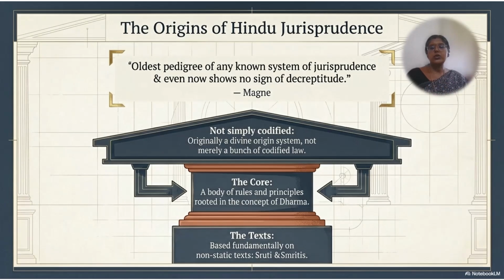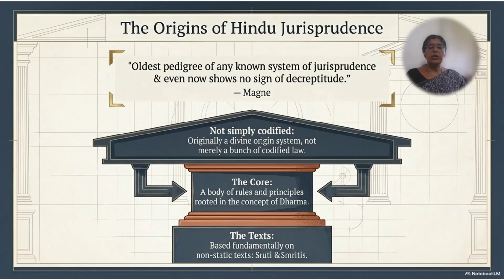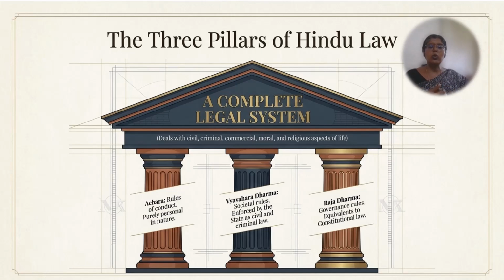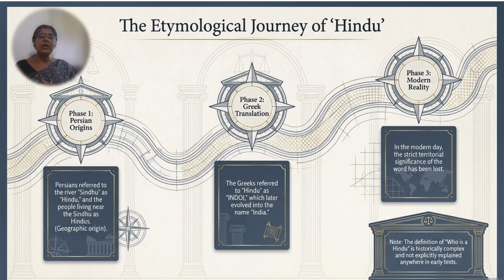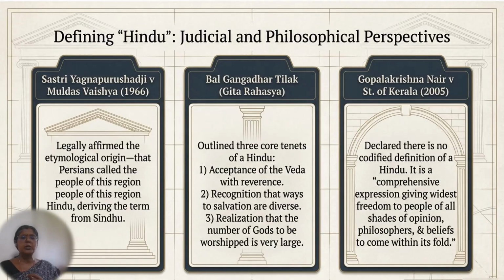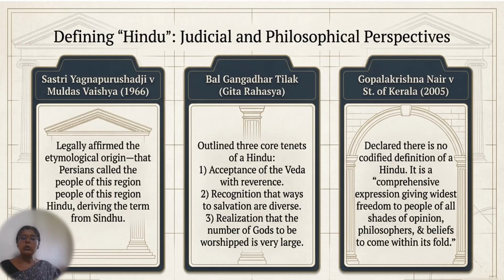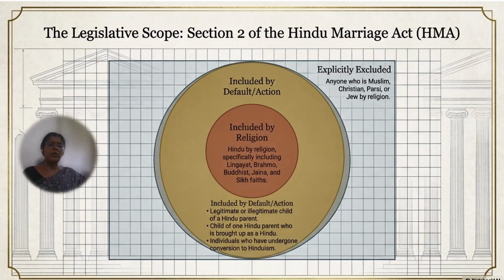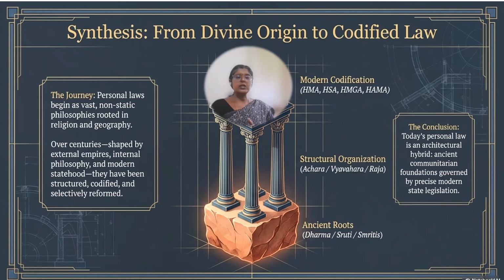Origin of Hindu Jurisprudence